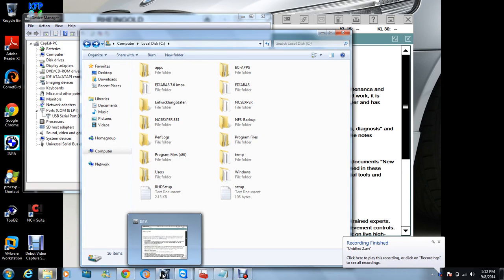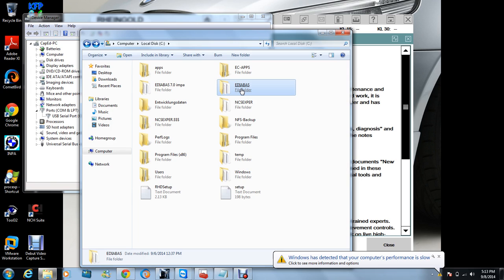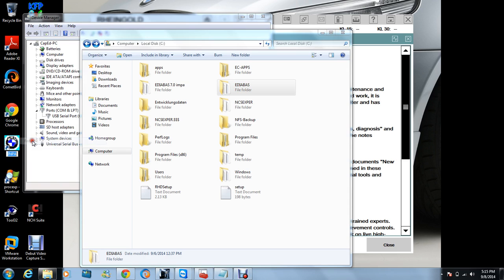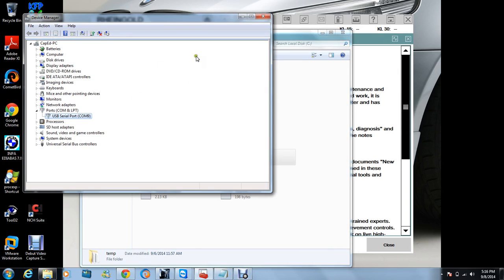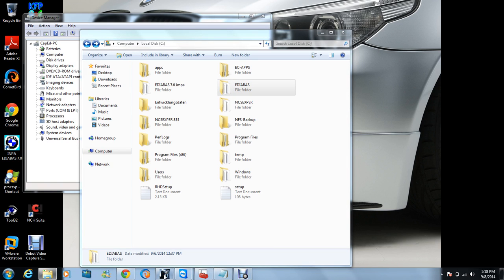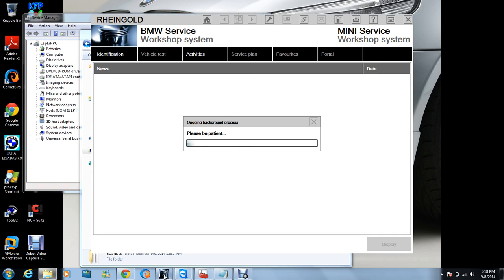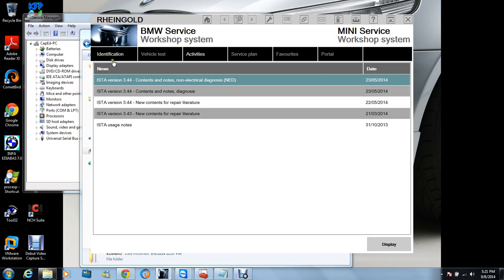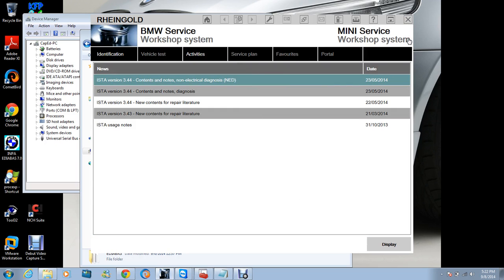BMW RHEINGOLD & INPA EDIABAS SETUP CONNECTION 3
BMW,RHEINGOLD, DIAGNOSTIC,BMW INPA,EDIABAS, FOR ONE OF MY CUSTOMERS NAMED CARLOS